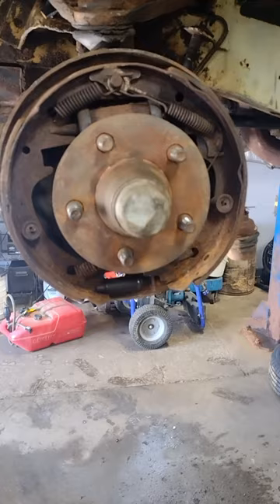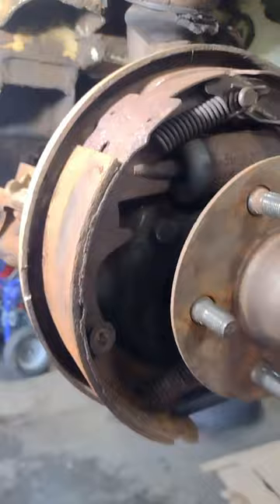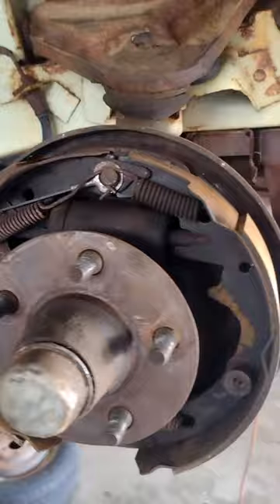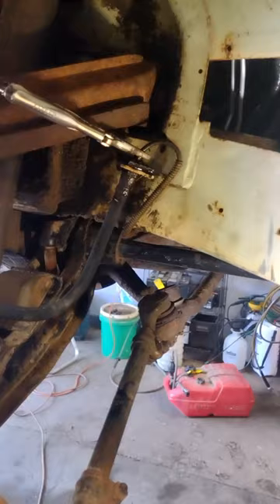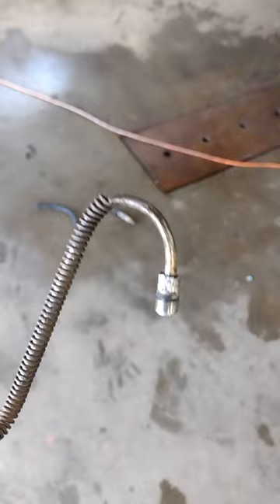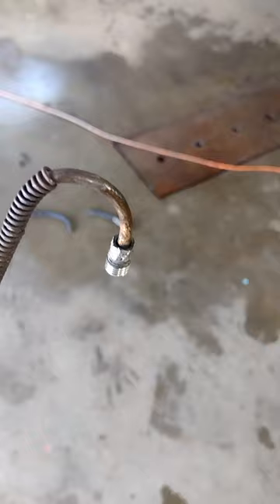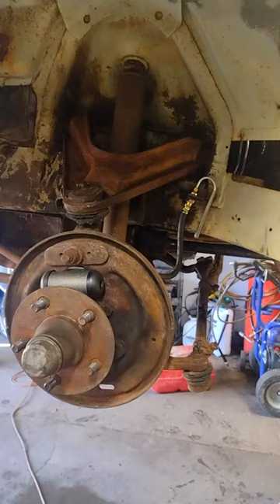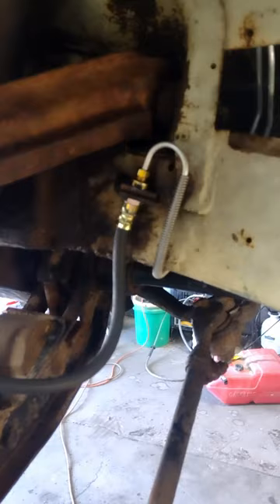66 Charger Drum Brake overhaul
This video is showing the procedures I use to replace the brake shoes and wheel cylinders.